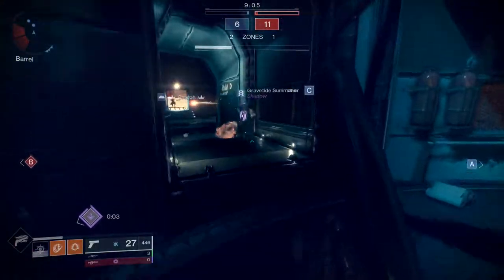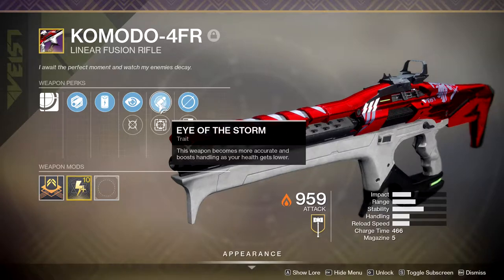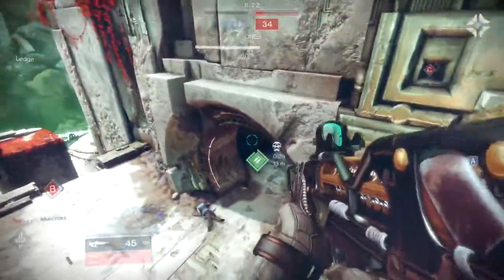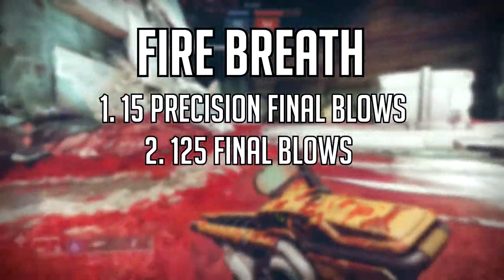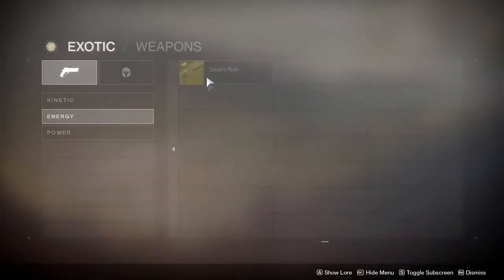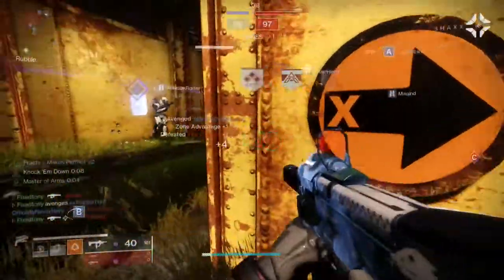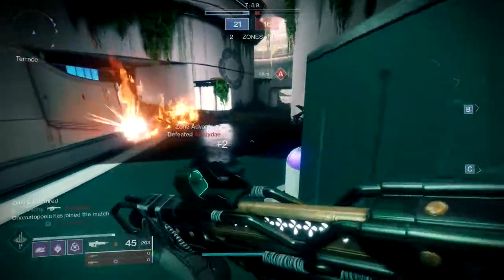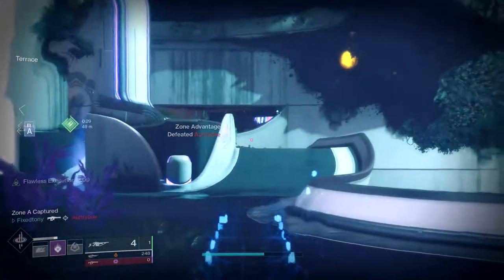Komodo-4FR Review | Destiny 2: Season of Dawn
In today's video we will be reviewing the new Linear Fusion Rifle from Crucible the Komodo-4FR and I couldn't care less about this weapon to be honest. If this was a special then damn this would have been awesome but still weaker than a Sniper Rifle since that can instantly shoot. Let me know what you guy's think about this gun in the comments below.